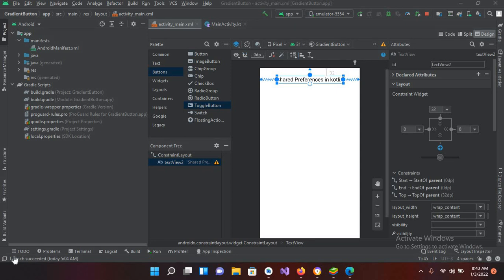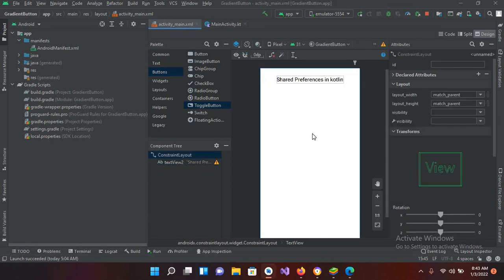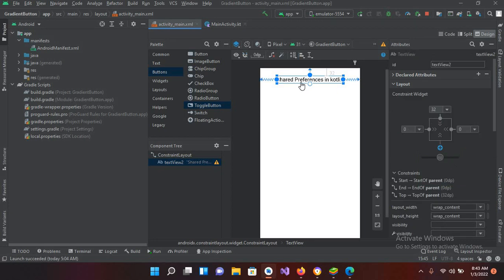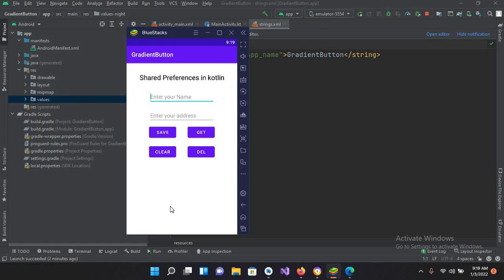SharedPreferences Android Studio | Kotlin SharedPreferences | Android SharedPreferences tutorial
SharedPreferences Android Studio
 SharedPreferences Android Studio allow the activities or applications to store and retrieve data in the form of key and value. The data stored in the application remains to persist even if the app is closed until it has deleted or cleared SharedPreferences Android Studio.

The Android setting files use Android SharedPreferences bto store the app setting data in the form of XML file under data/data/{application package}/share_prefs directory.

To access the Android Shared Preferences in our application, we need to get the instance of it using any of the following methods.

Shared Preferences in Android Studio Using Kotlin
Shared Preferences is an interface used for accessing and modifying sharedpreference data in Android Studio.
It handles objects that point to a file containing key-value pairs and provides some methods to read and write them.
You can use Shared Preferences to store primitive types (Int, Float, Long, Boolean, String, and Set of Strings).

Android Shared Preferences With Kotlin
In this tutorial, we are going to learn how to use Kotlin Shared Preferences In our Android Application to Store data in the form of value-key pairs with a simple Kotlin class.

Here w are going to learn how to create a simple custom Shared Preferences.kt class that can be used to every Android application if needed.
Overview

In many cases, we have to use Shared  Preferences in our Application such as to store login status, save user-specific data and save application settings.

Shared Preferences is Application specific, so data stored in Shared Preferences can be lost in the following situations
 By Uninstalling the Application
 By Clearing application data (Using device settings)
Storing Data with SharedPreferences
Let's start with the custom SharedPreference.kt class.

In this tutorial, we'll learn how to implement Shared Preferences in our Android Application using Kotlin.
What is Android Shared Preferences?
Shared Preferences is part of the Android API since API level 1. It's an interface that allows us to store/modify/delete data locally.
Generally, it is used to cache user local data such as login forms. The data is stored in the form of a key-value pair.
You can create multiple files to hold the Shared Preferences data.

If you have a relatively small collection of key-values that you'd like to save, you should use the SharedPreferences APIs. A SharedPreferences object points to a file containing key-value pairs and provides simple methods to read and write them. Each SharedPreferences file is managed by the framework and can be private or shared.

SharedPreferences Interface for accessing and modifying preference data returned by Context.getSharedPreferences(String, int). For any particular set of preferences, there is a single instance of this class that all clients share. Modifications to the preferences must go through an Editor object to ensure the preference values remain in a consistent state and control when they are committed to storage. Objects that are returned from the various get methods must be treated as immutable by the application.

Shared Preferences in Kotlin Android | Kotlin SharedPreferences